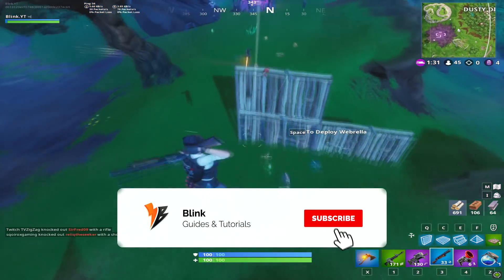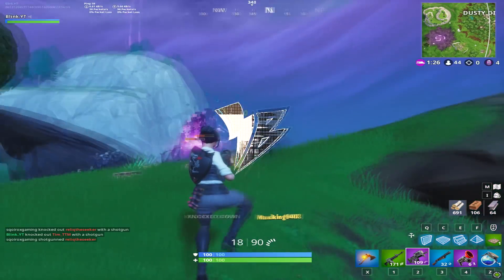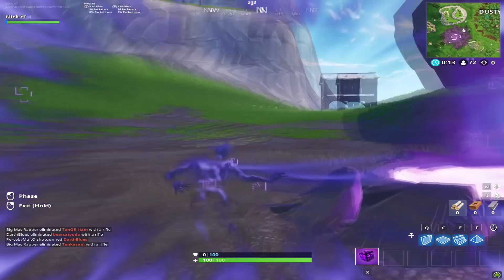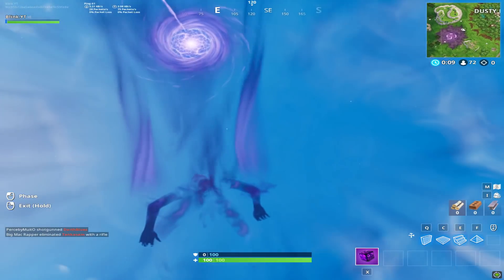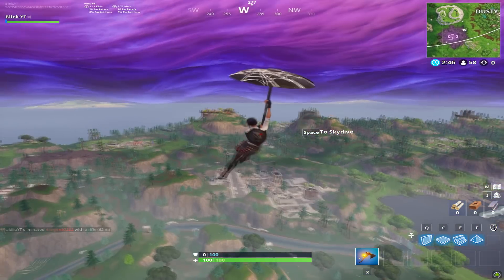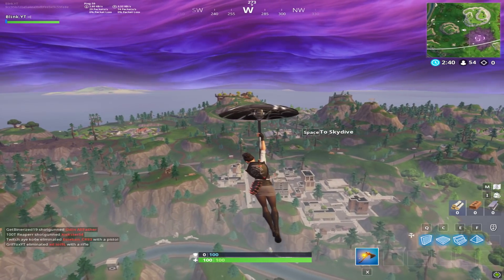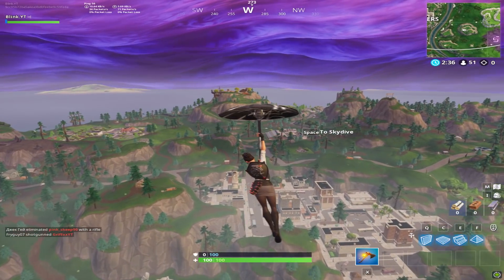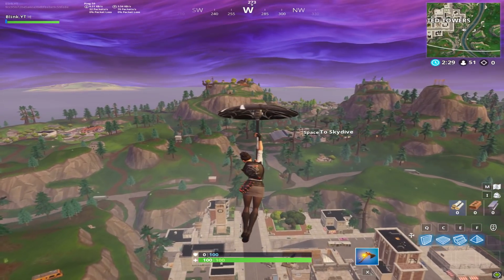How To Glide Across The Map QUICKLY In Fortnite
Glide Across The Map QUICKLY In Fortnite

● Mouse: Zowie FK2
● Keyboard: Coolermaster SGK-4000-GKCL1-US CM Storm QuickFire Rapid
● Monitor: 1x BenQ 24' 144hz (XL2411) + 2x LG LED Monitor 22EN33S Series
● Headset: Audio Technica ATH-M50x
● Microphone: Audio Technica AT2035
● Interface: Scarlett 2i2

Mouse Settings:
Sense Y & X : 0.11
Targeting Sense: .50
Scope Sense: 0.41
DPI: 800